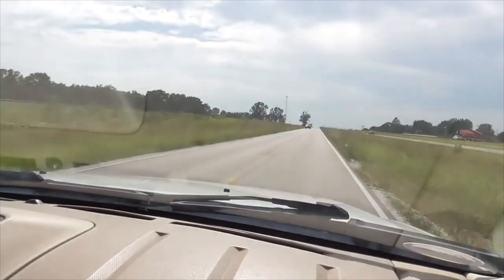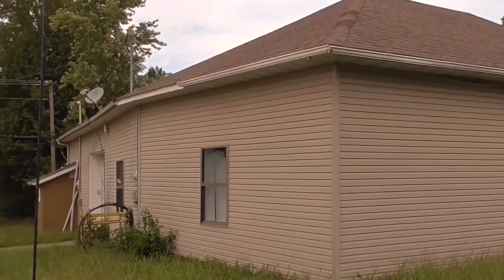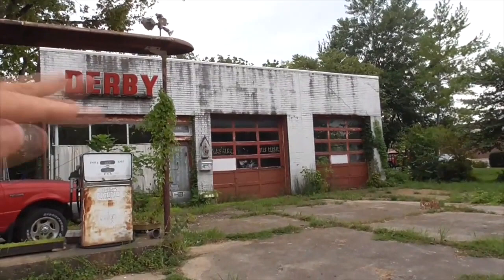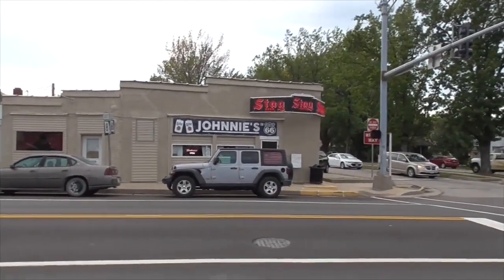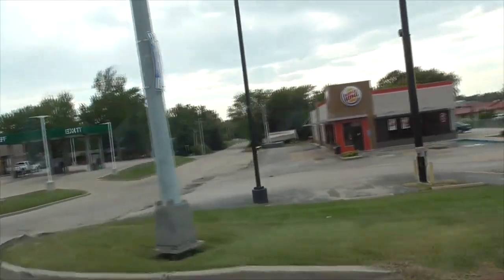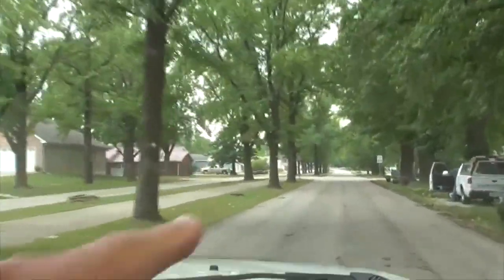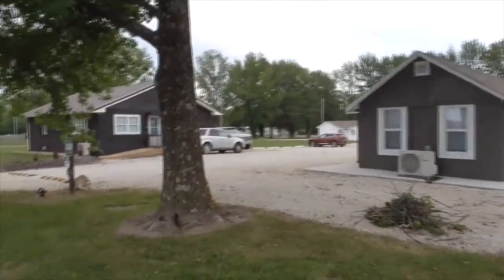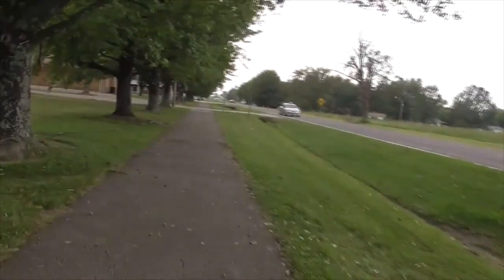Best of Route 66 ST JAMES MISSOURI - narrated drive and walking tour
Best of Route 66 ST JAMES MISSOURI - narrated drive and walking tour of our gas stations, motels and Old Route 66 Mother Road